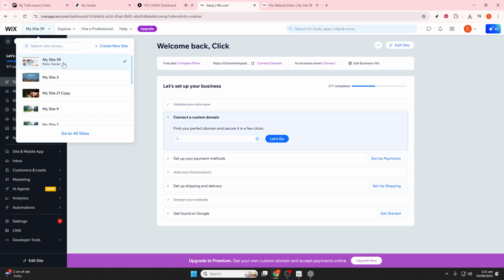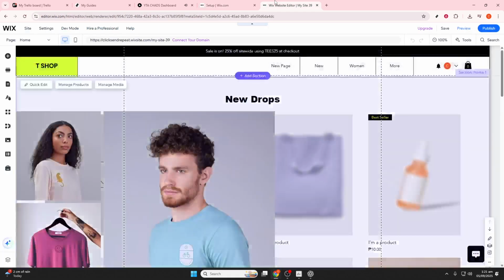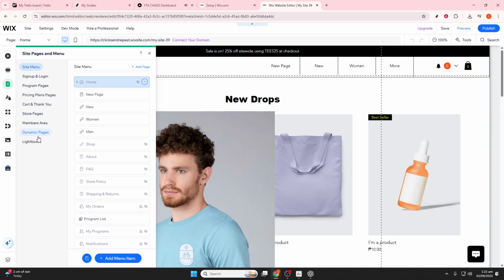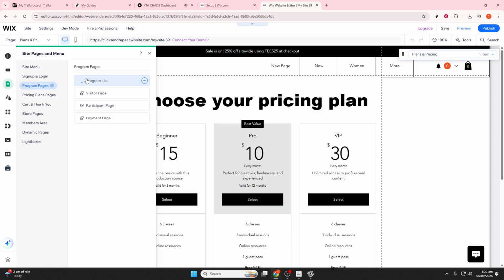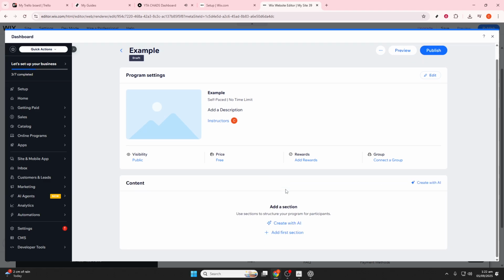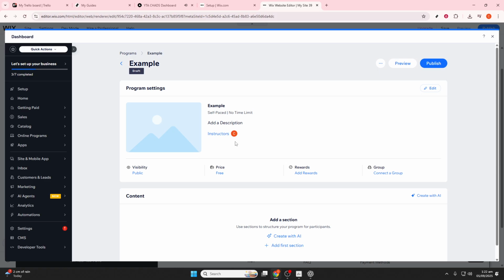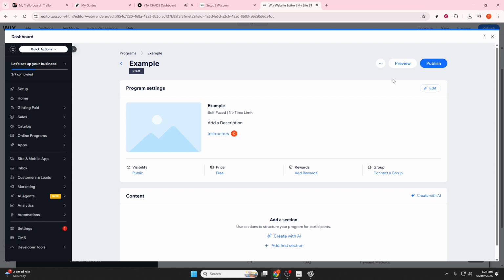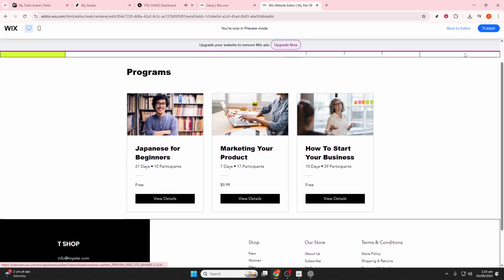How To Build An Online Course In Wix A 2025 Complete Guide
How to Build an Online Course in Wix – A Complete 2025 Step-by-Step Guide
Want to share your expertise and start earning by teaching online? This full 2025 guide shows you exactly how to build a professional online course using Wix from start to finish. Learn how to design a stunning course website, set up secure payments, upload lessons and modules, and create a smooth learning experience for your students. We’ll also cover how to organize course materials, add membership or subscription options, and use Wix’s built-in marketing tools to attract and retain learners. Perfect for coaches, educators, entrepreneurs, and content creators, this tutorial gives you everything you need to launch and scale your own eLearning business. Follow our detailed, step-by-step instructions to build a powerful online course on Wix in 2025 and start turning your knowledge into consistent income!